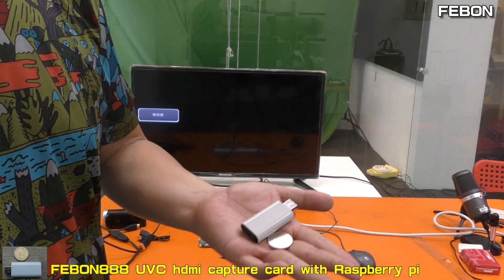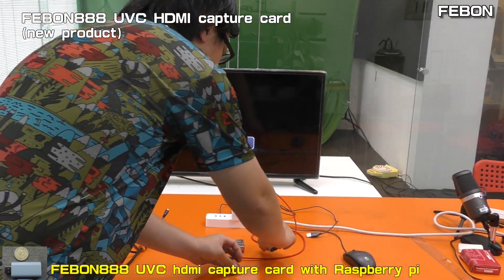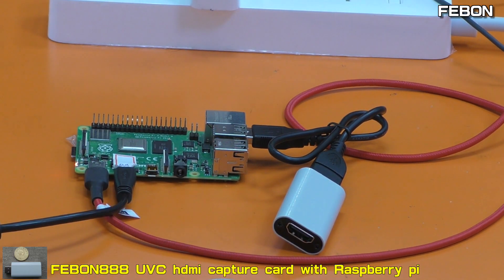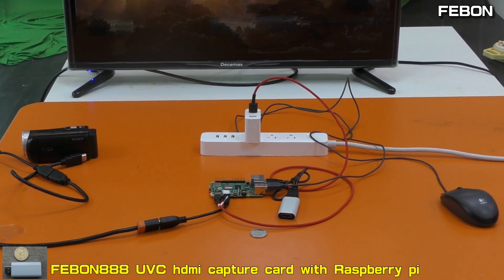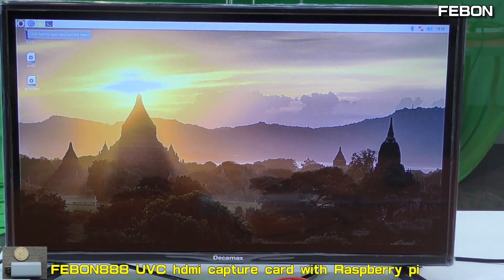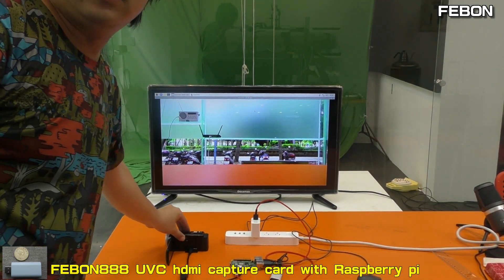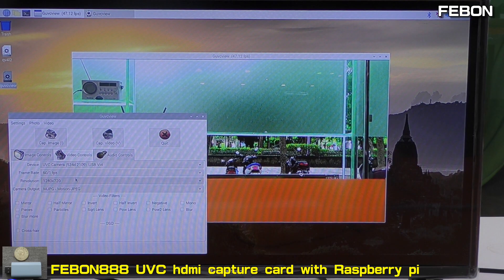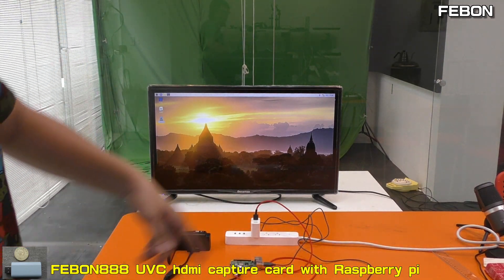HDMI camera with Raspberry Pi 4 | FEBON 888 UVC capture card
For raspberry pi 4 application, you can turn external hdmi source to uvc webcam like
Why use FEBON 888 UVC hdmi capture card
1. super small
2. super low consumption. about 5V @ 175 mA
3. follow UVC1.1 version ( standard uvc  webcam like)
4. uvc output up to 1920x1080p 30fps mjpg / 1280x720p  60fps mjpg
5. HDCP off